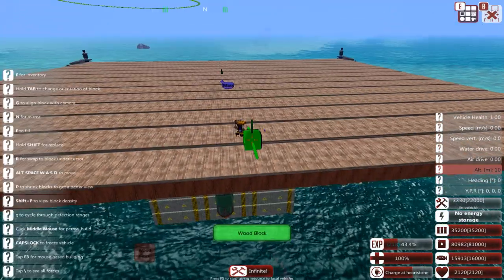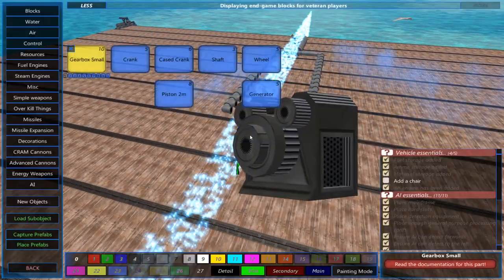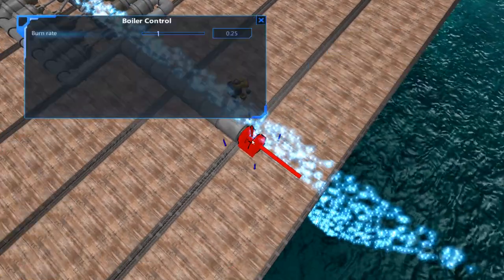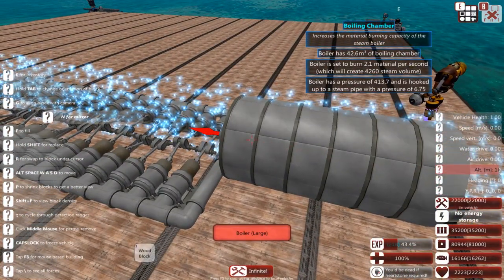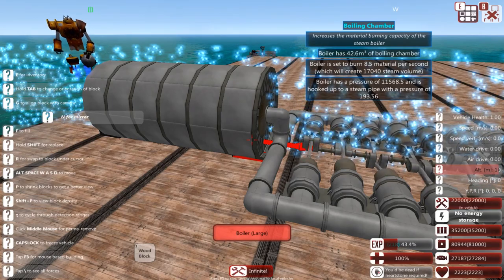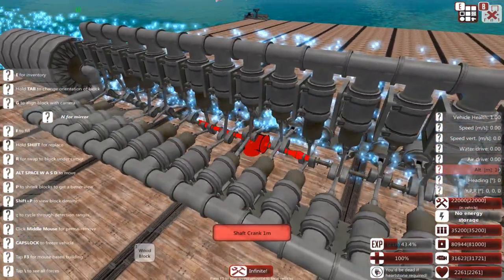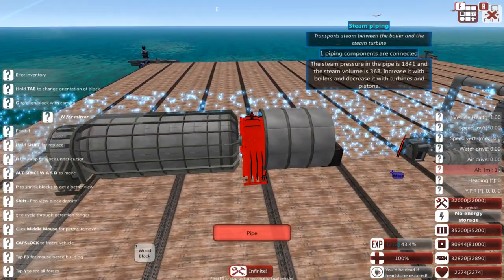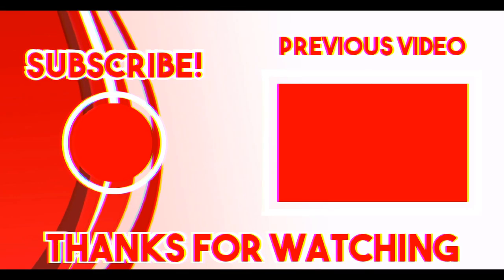From The Depths, Steam Engine Guide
This video is a guide on how to make steam engines in from the depths,  not too deep just the basics and it is best to experiment with this.